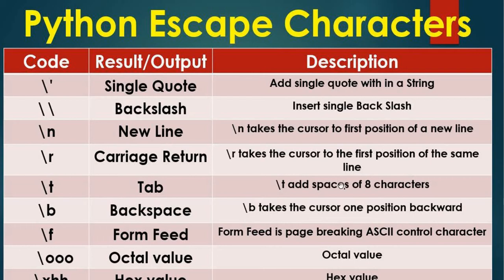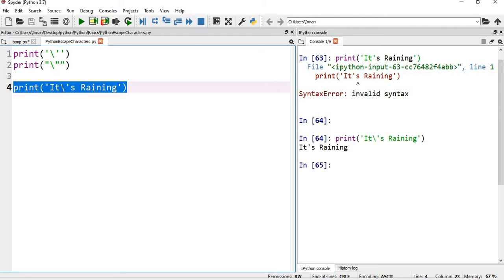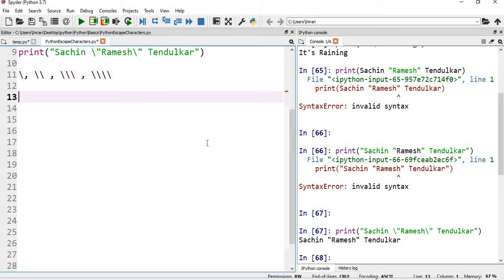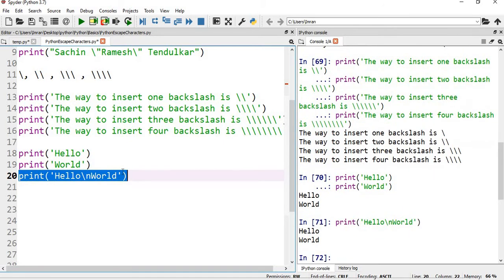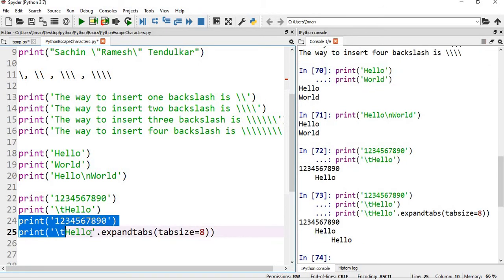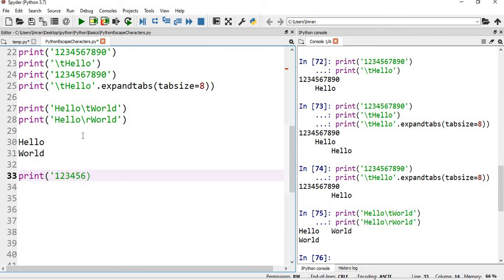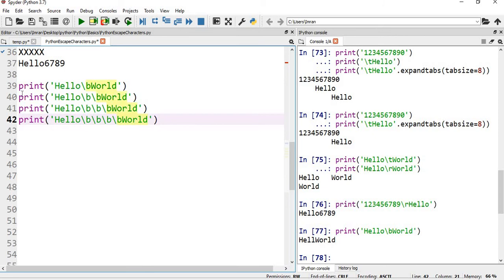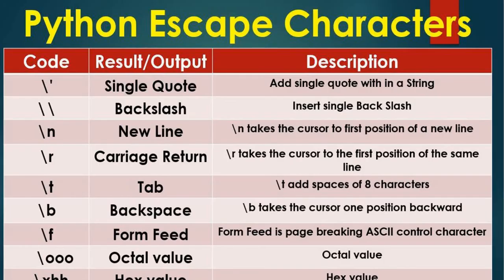Python 3 Basics # 2.2 | Python Escape Characters | Escape Character in Python | Python for Beginners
Python Escape Characters
1. Single quote - Add Single Quote within a String
2. Double Quote - Add Double Quote within a String
3. BackSlash - How to insert backslash in a string
4. NewLine - How to insert a new line
5. Tab - How to use tab in python
6. Carriage Return - What is carriage retrurn and how to use it
7. Form Feed - What is Form feed
8. Octal Value - What is Octal Value
9. Hex Value - What is Hex Value

Code
print('\'')
print("\"")

print('It\'s Raining')

Sachin "Ramesh" Tendulkar

print("Sachin "Ramesh" Tendulkar")
print("Sachin \"Ramesh\" Tendulkar")

print('The way to insert one backslash is \\')
print('The way to insert two backslash is ')
print('The way to insert three backslash is ')
print('The way to insert four backslash is ')

print('Hello')
print('World')
print('Hello\nWorld')

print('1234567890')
print('\tHello')
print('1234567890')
print('\tHello'.expandtabs(tabsize=8))

print('Hello\tWorld')
print('Hello\rWorld')

Hello
World

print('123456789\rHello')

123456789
XXXXX
Hello6789

print('Hello\bWorld')
print('Hello\b\bWorld')
print('Hello\b\b\bWorld')
print('Hello\b\b\b\bWorld')

print('\f')